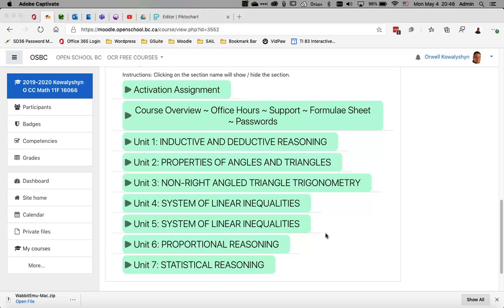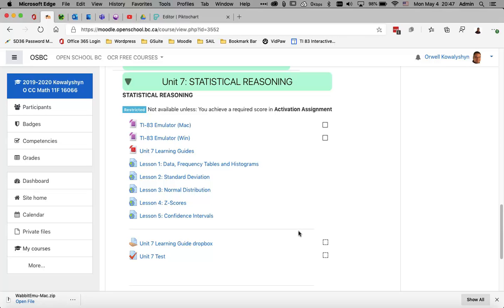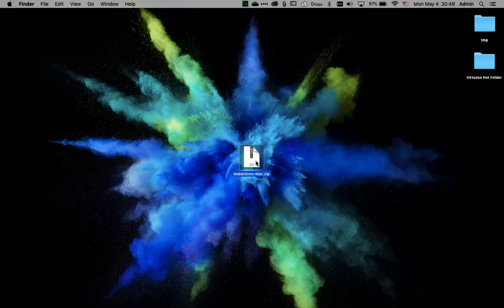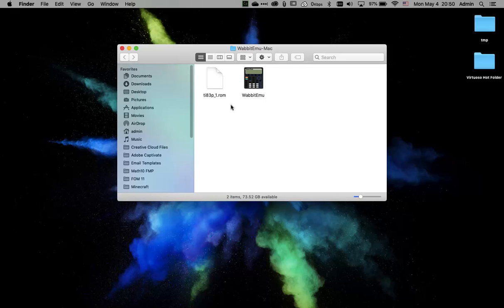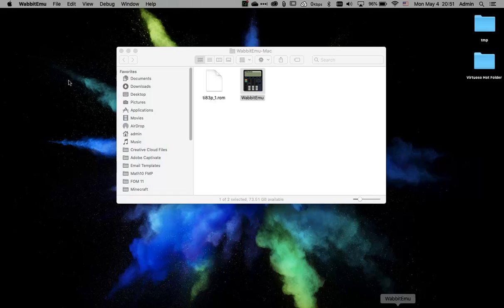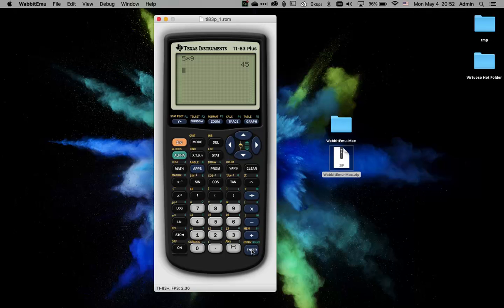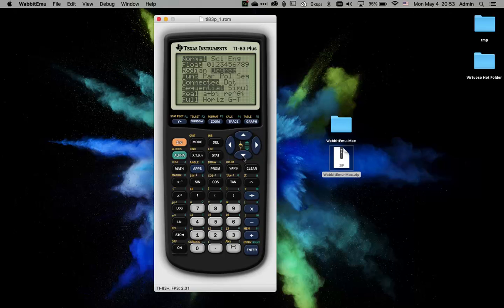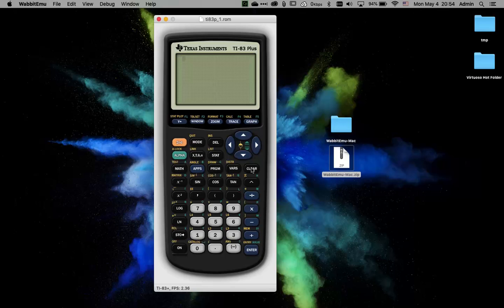U7 T83 EMU